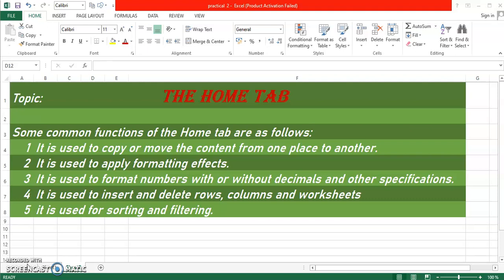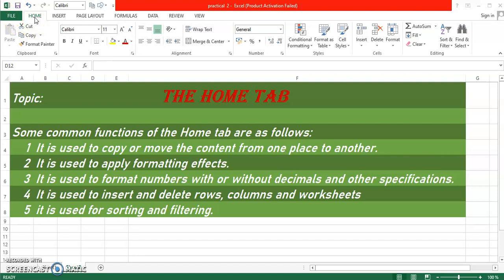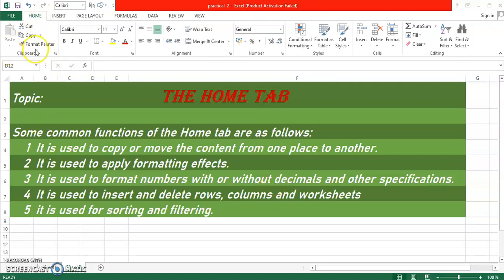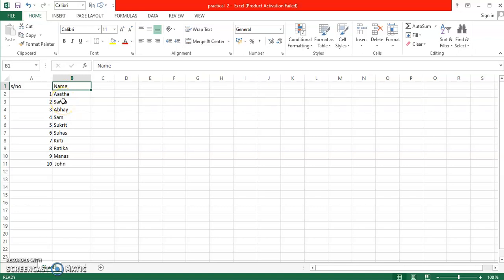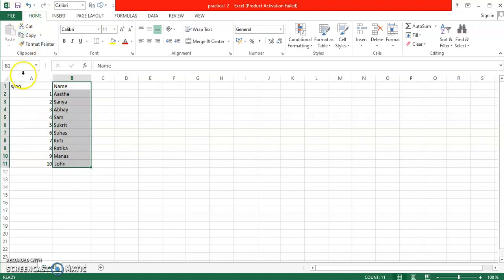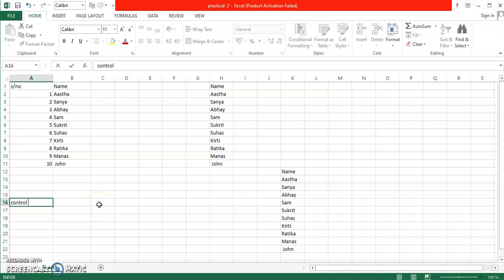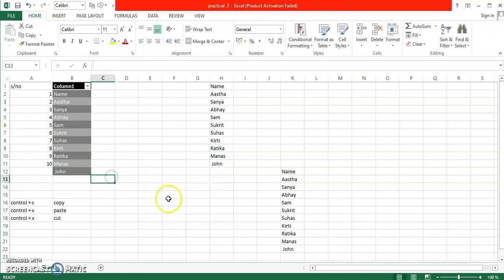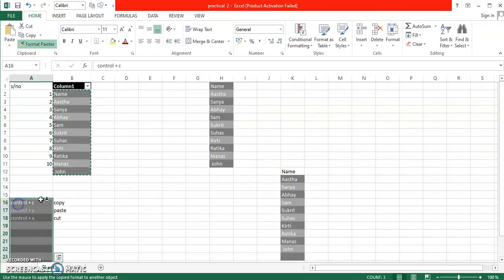The Home Tab (Excel practical)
This video is an introduction to the home tab in excel.